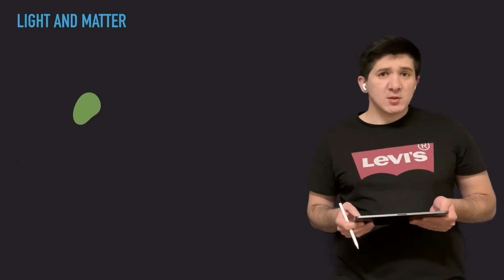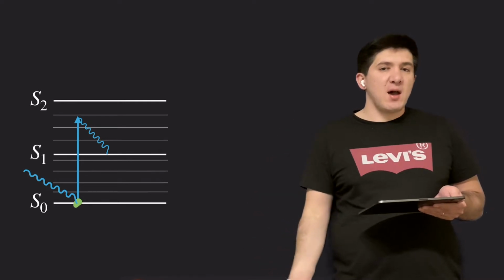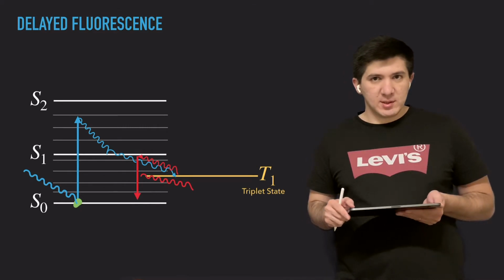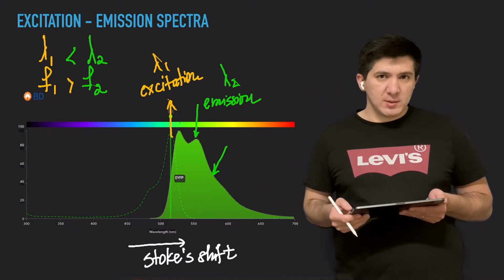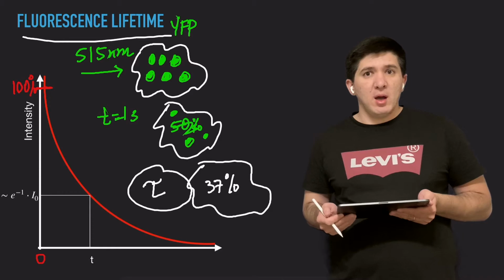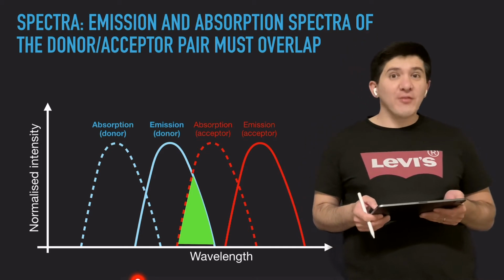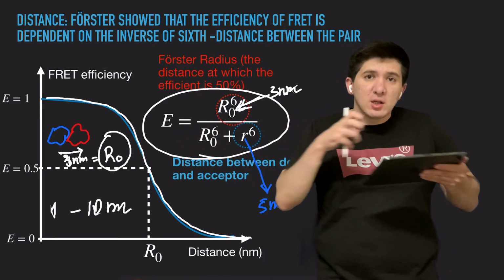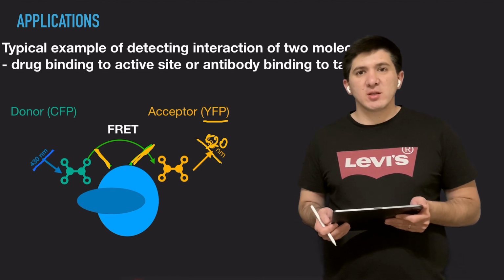Fluorescence. Complete Review | Biophysics